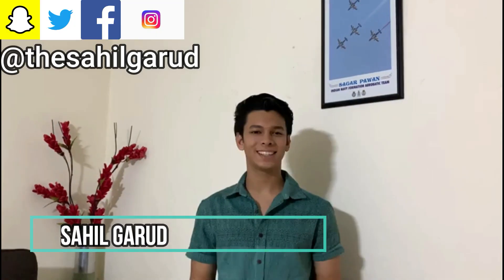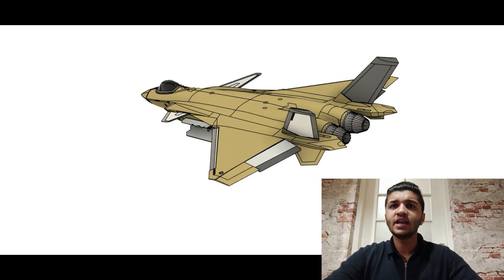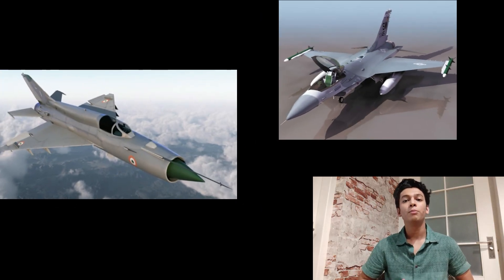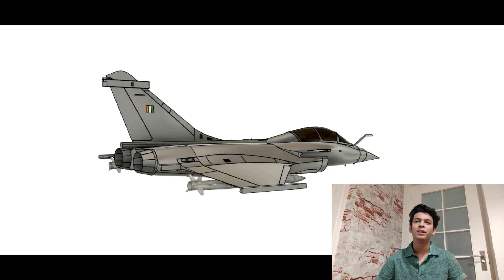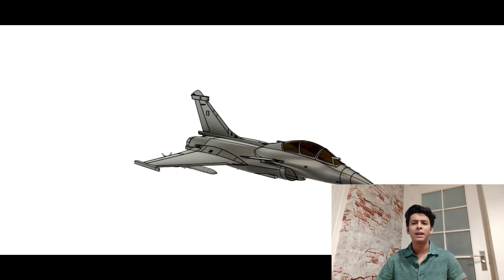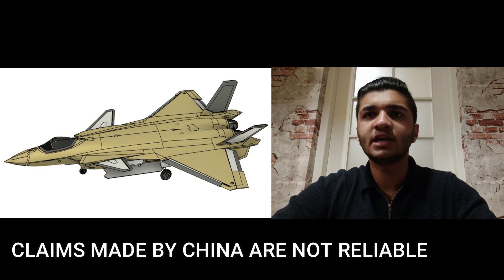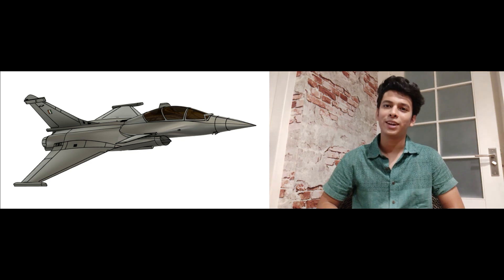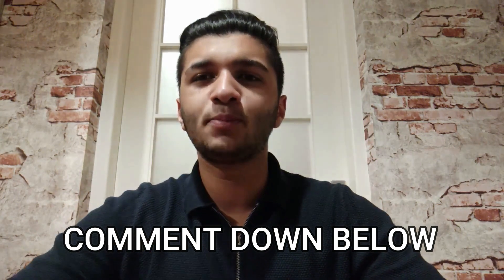RAFALE VS J-20 COMPARISON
This week on Explodelux we have a comparison between IAF's Dassault Rafale and the PLAAF's Chengdu J-20. This is a special episode of Explodelux as we have our first guest on the channel.